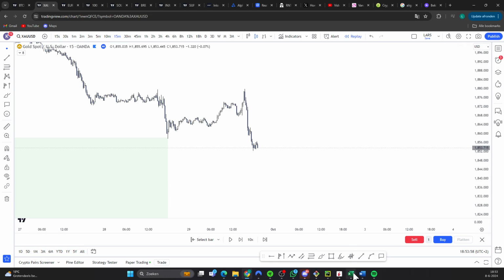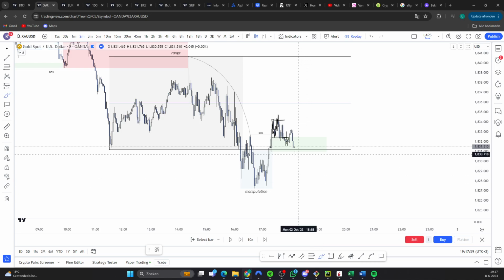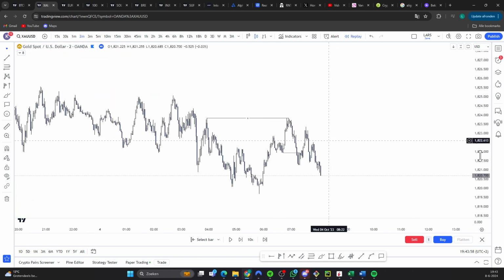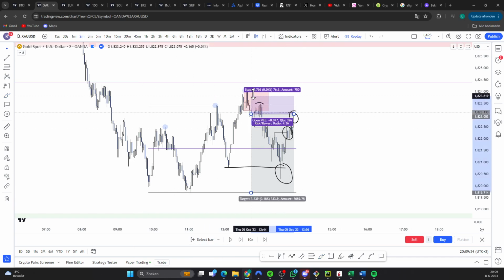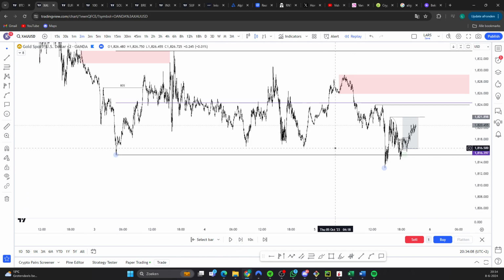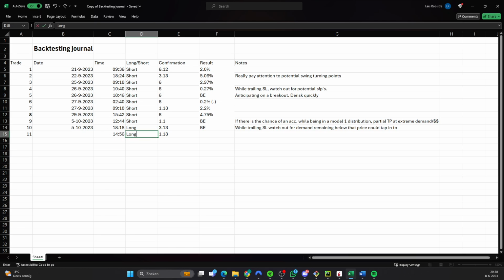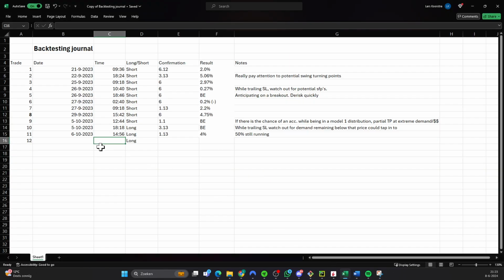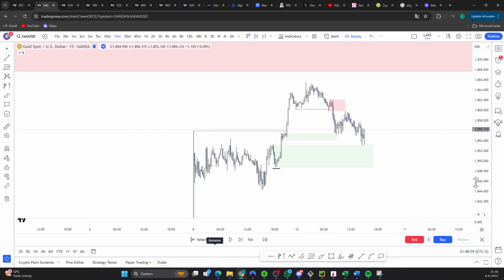How i backtest and journall all my trades | 3 hours of XAUUSD trading part 2